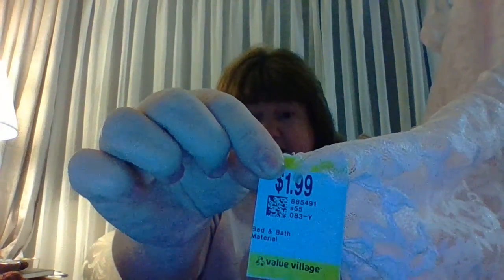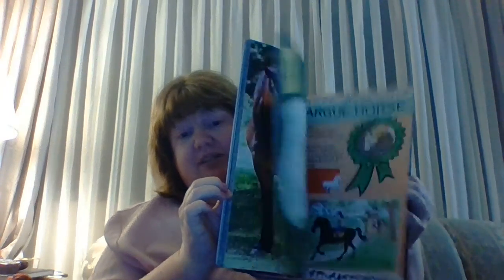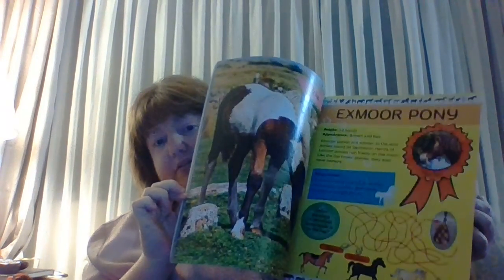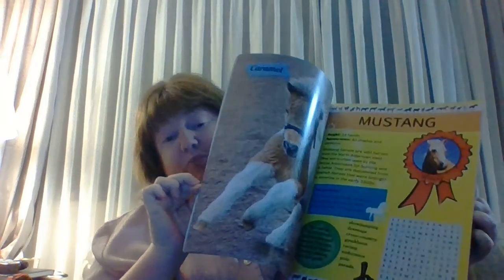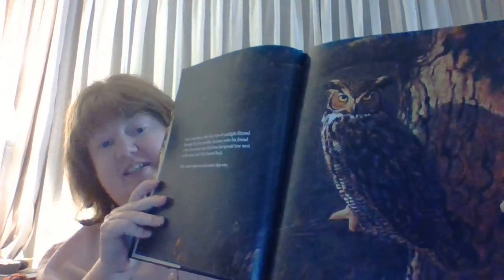A Crafty Value Village Haul # 7